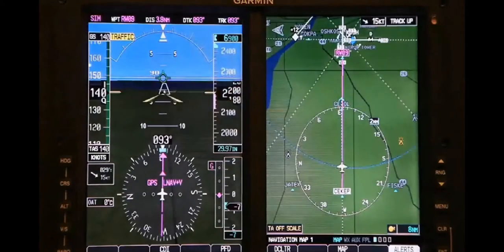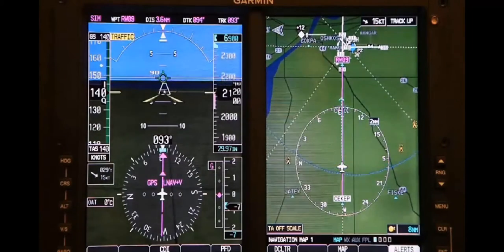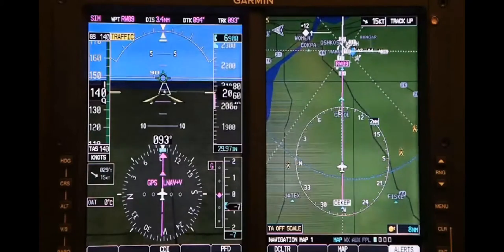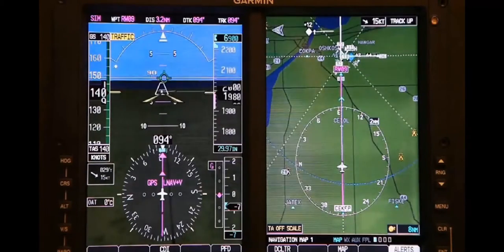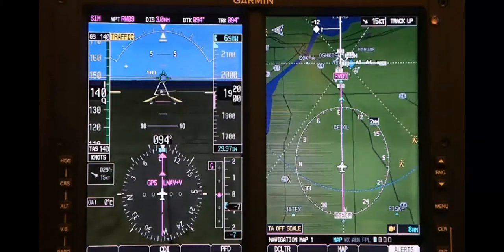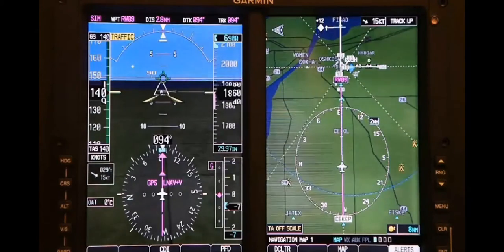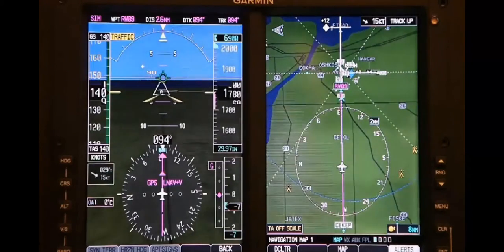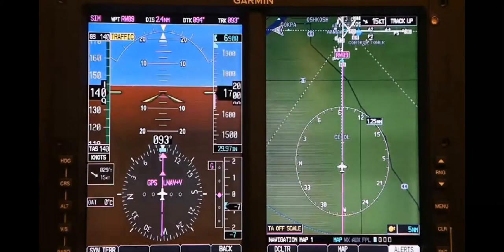Garmin G500 and G600 Brief Overview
Externally, the G500 and G600 look the same, but there are some subtle differences pilots should be aware of so that they purchase and install the right equipment for their aircraft.

Need more information?  Premier Avionics has the only FAA WINGS/FAASTeam Avionics Instructor in the Region.

if you would like to learn more about the system.